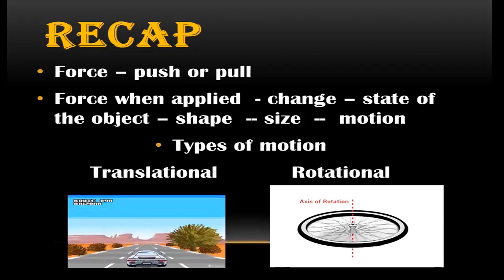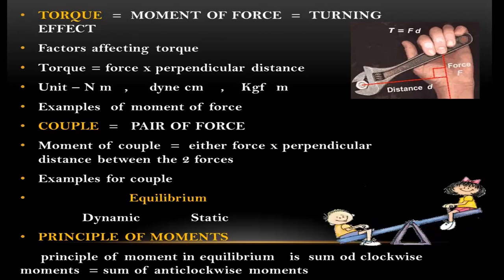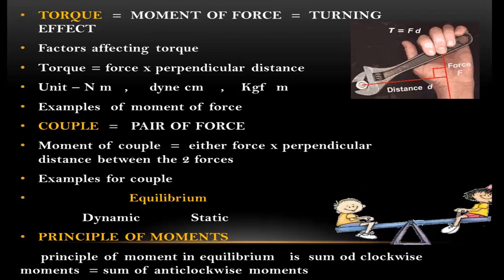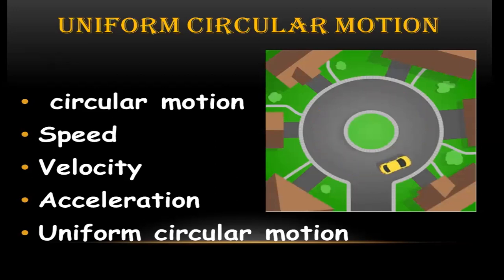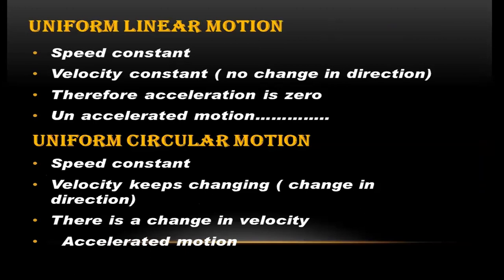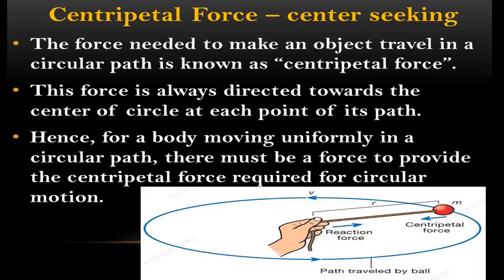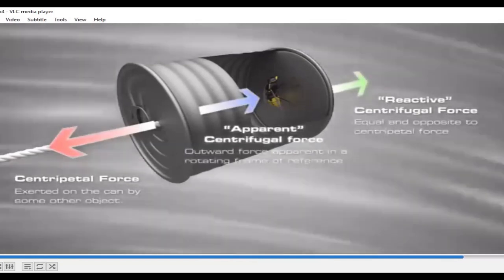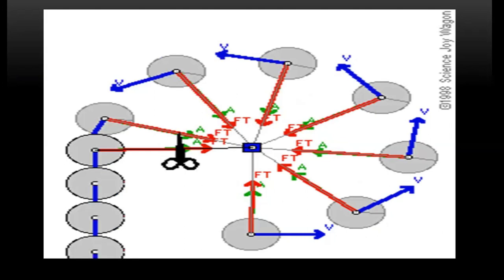Class 10/ICSE/physics / chapter 1-Force/Session 1